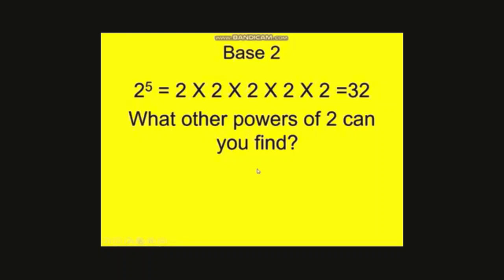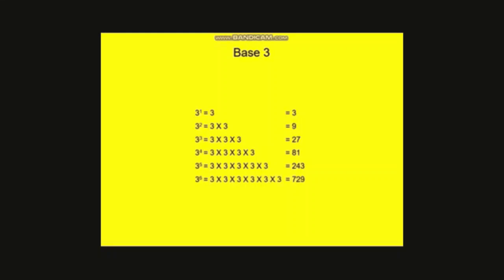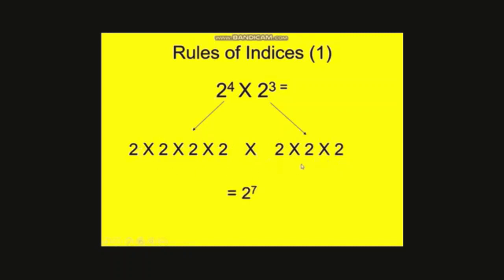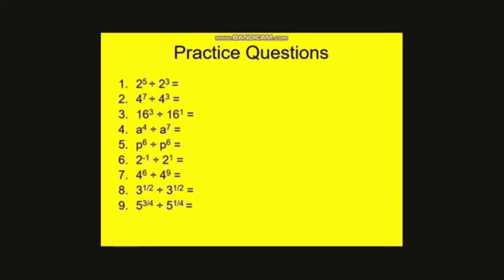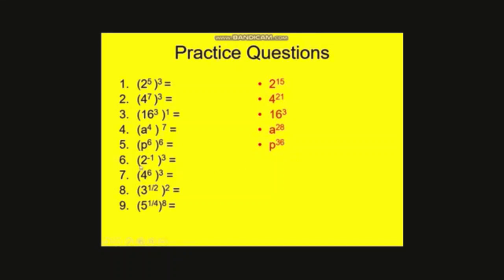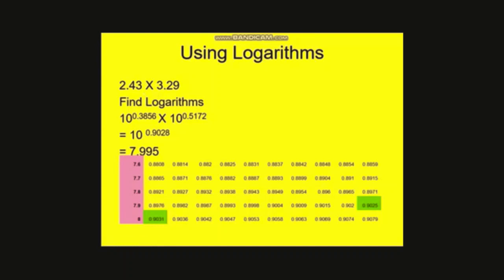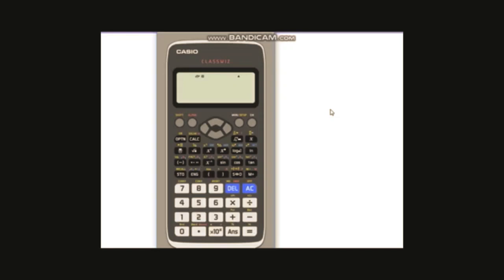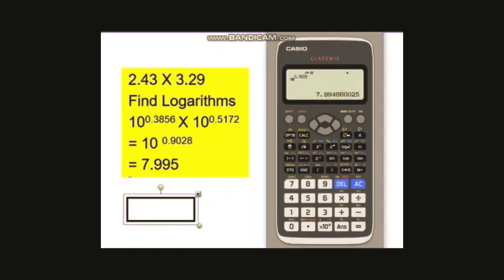Y5 Emmbrook Masterclass - Maths - Logarithms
A lesson with lots of short tasks that introduces the learner to positive and negative indices, rules of indices and eventually to the idea of Logarithms.